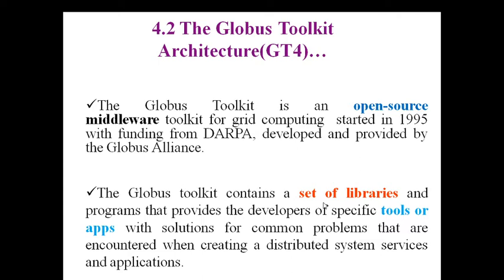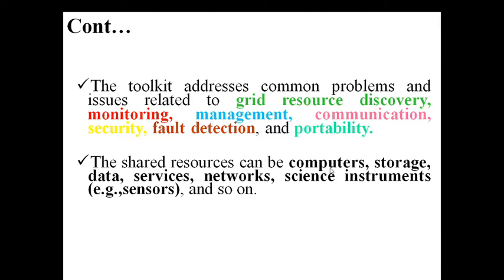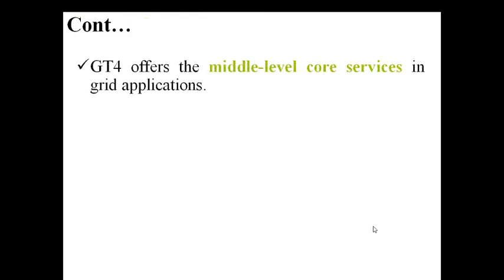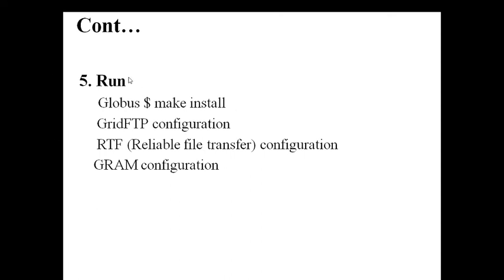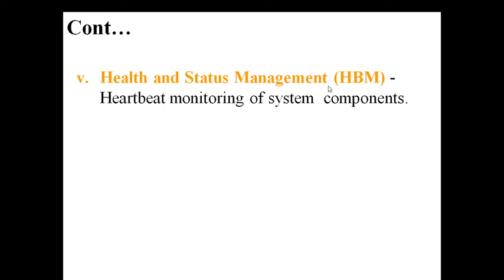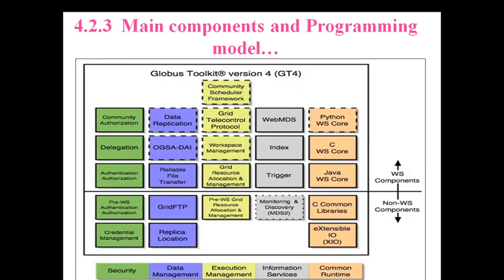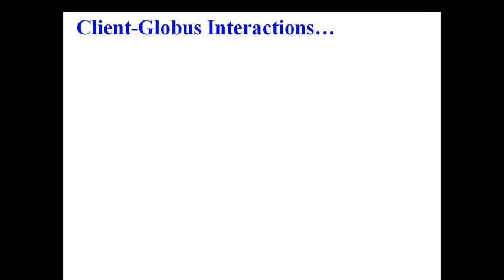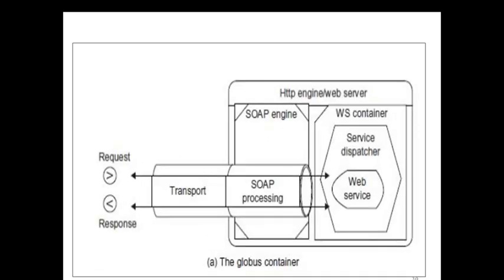GCC UNI-IV 4.2 GT4 ARCHITECTURE